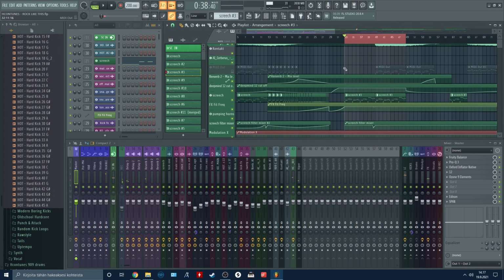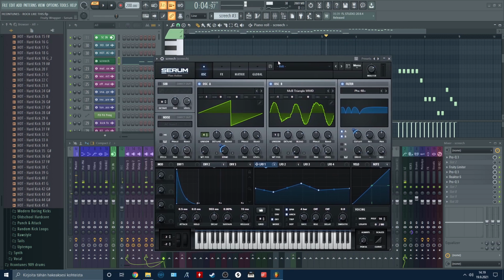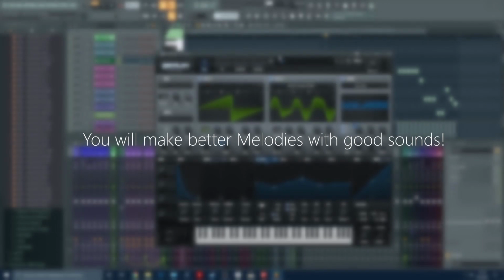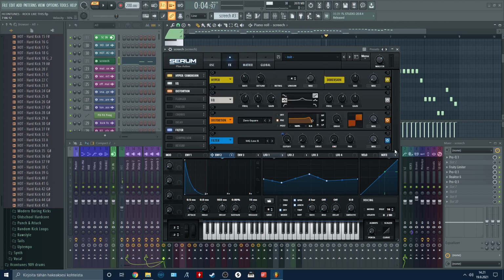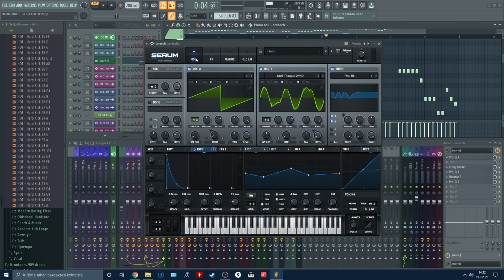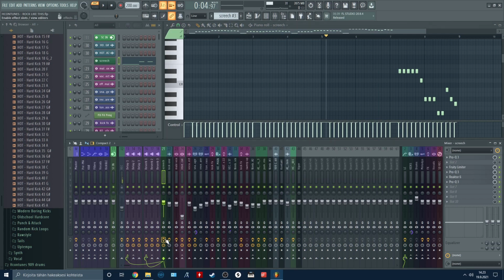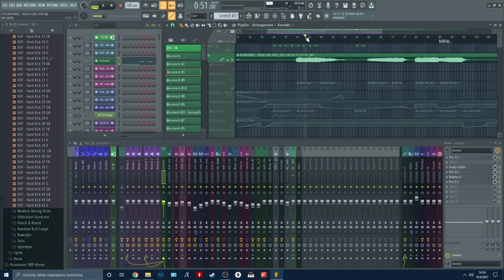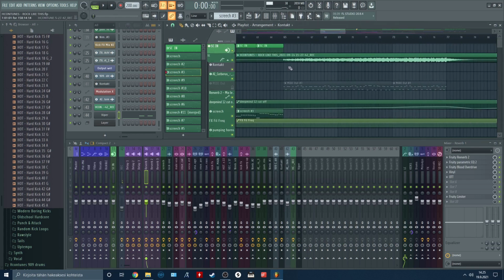Serum Hardcore Lead Technique [FL Studio]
Got some nice typos in this video :D Enjoy!